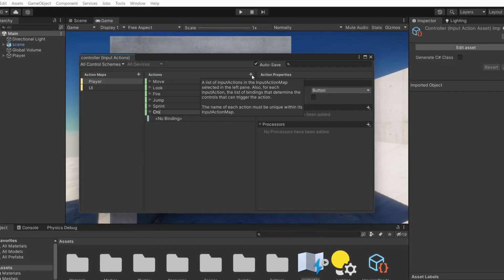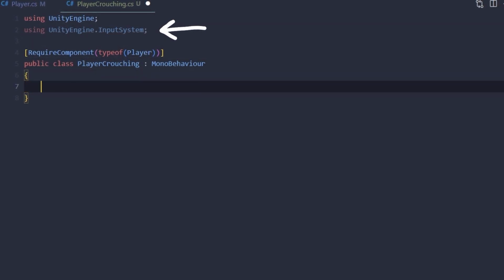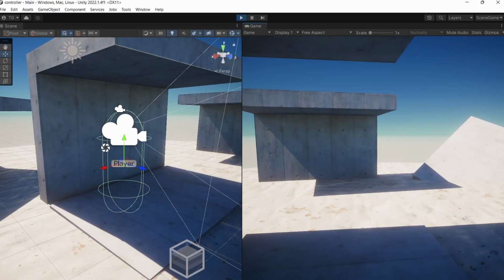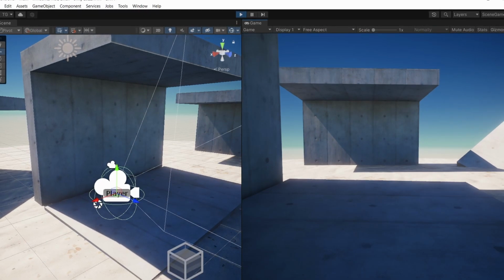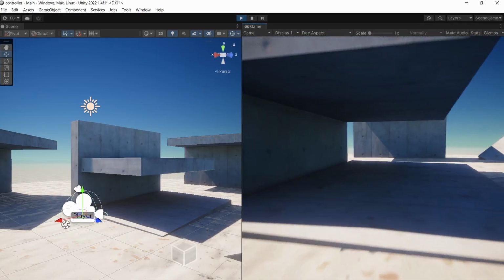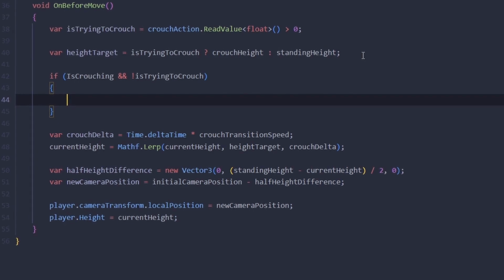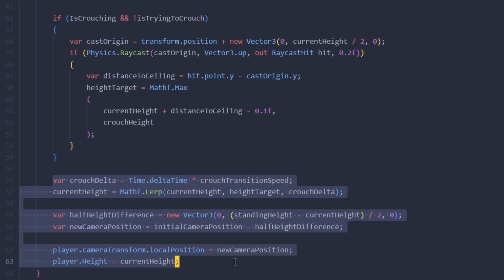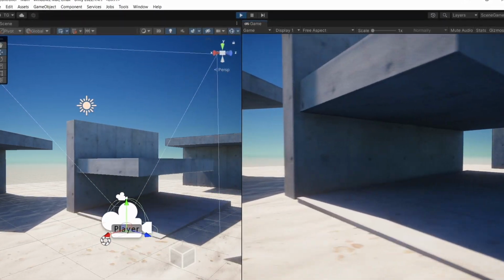Crouching - Unity Tutorial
In this Unity tutorial we are adding crouching to our first person controller